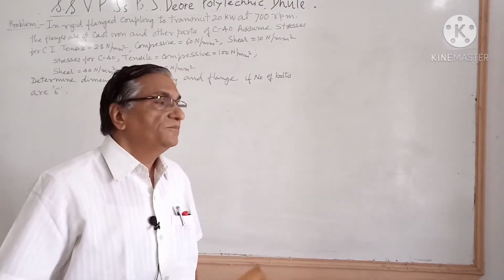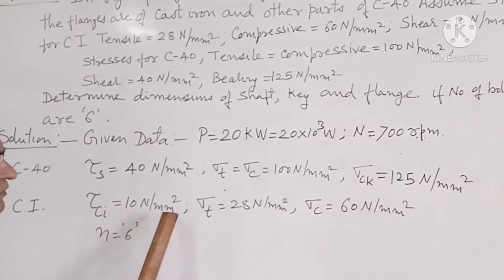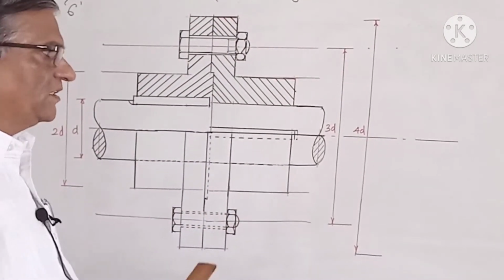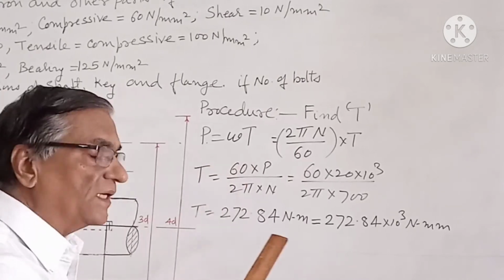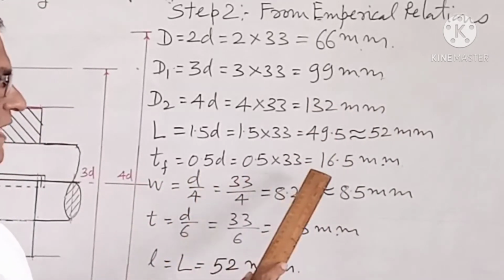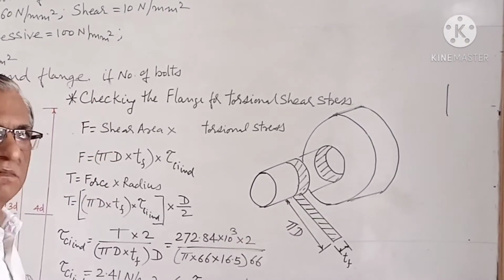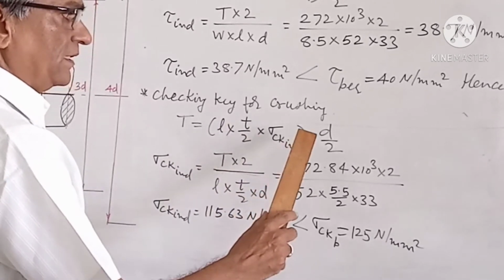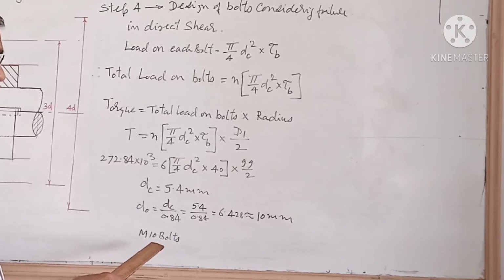Numerical on flange coupling. lecture. 65